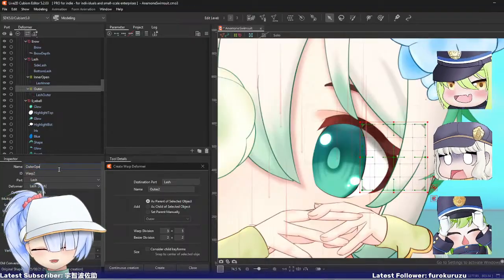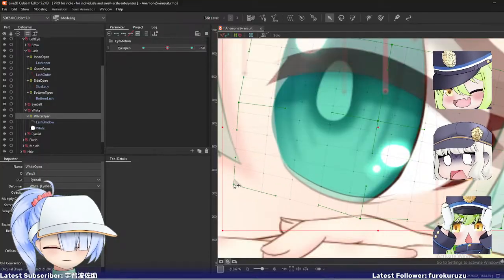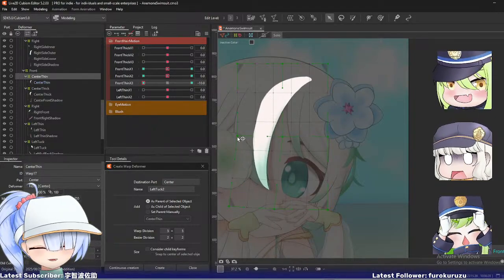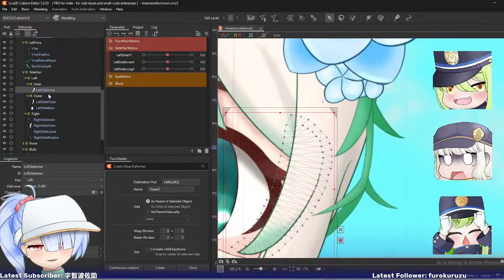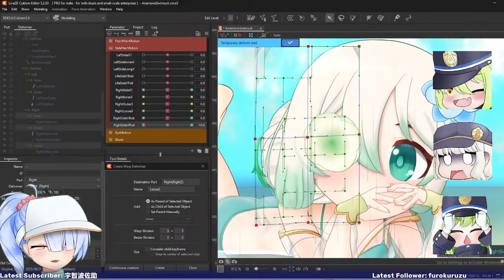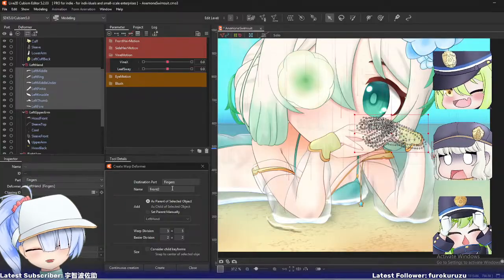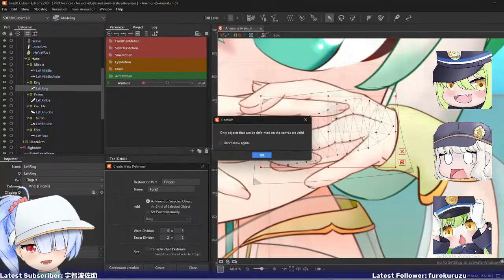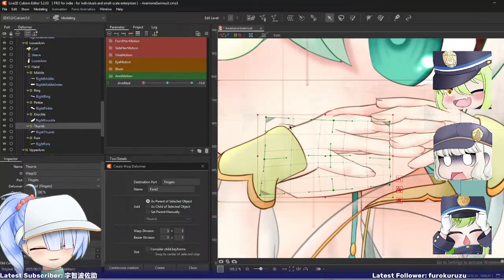Lofi chill and Animated Fanart Priconne Anemone